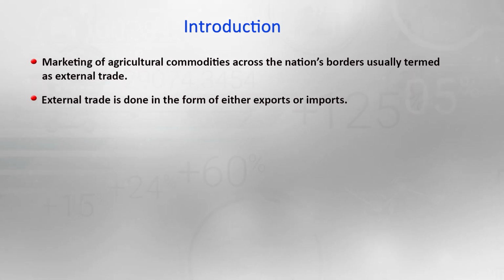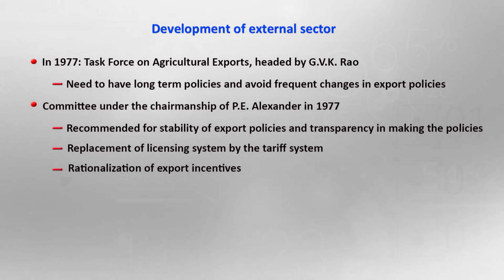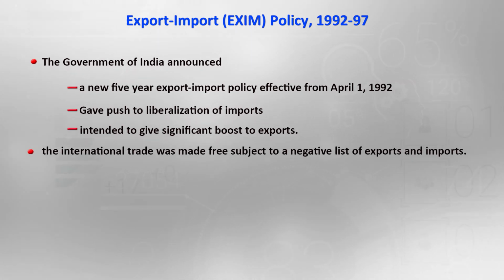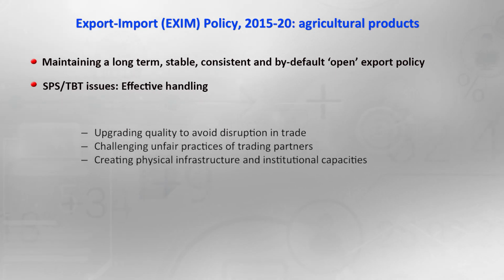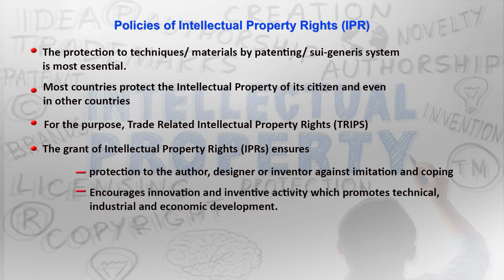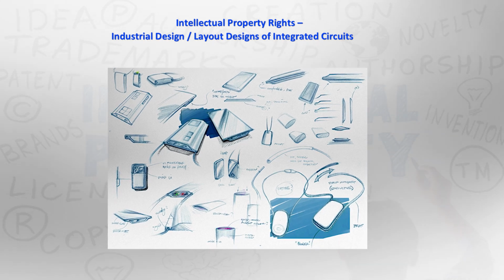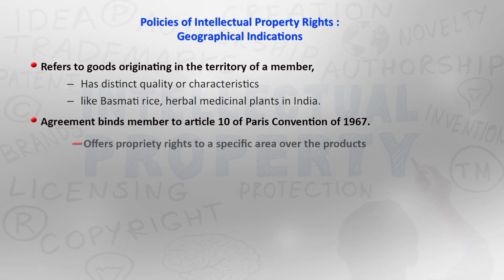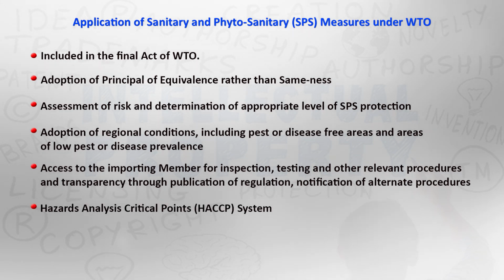Trade Policy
Subject: Agriculture
Course Name: MNR-002: Agricultura Policy: Formulation, Components, Process, Implementaion and Comparative Analysis
Name of Presenter: Dr. Praveen Kumar Jain